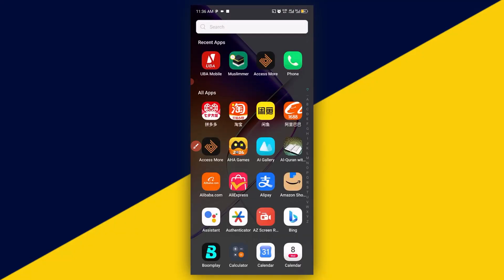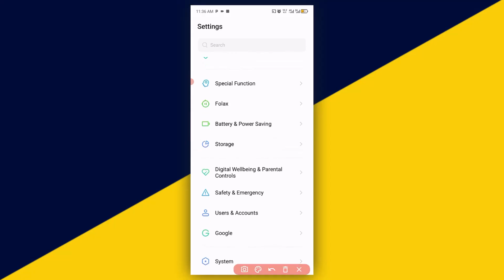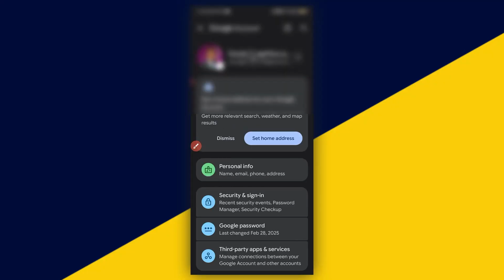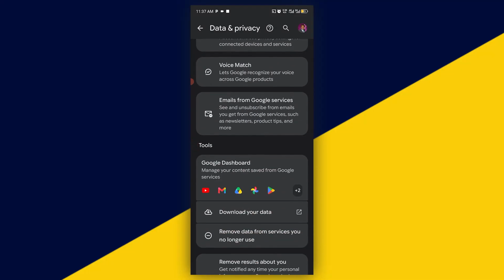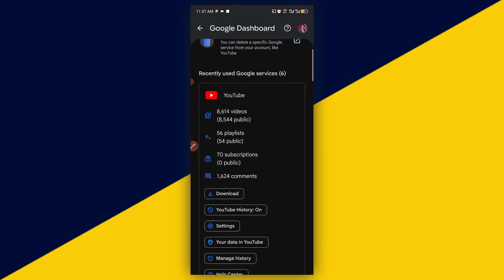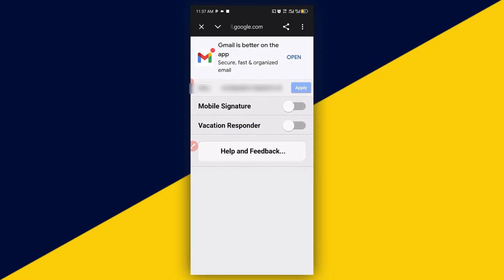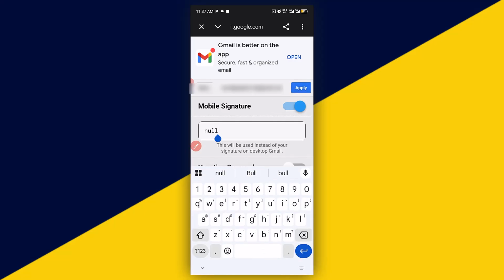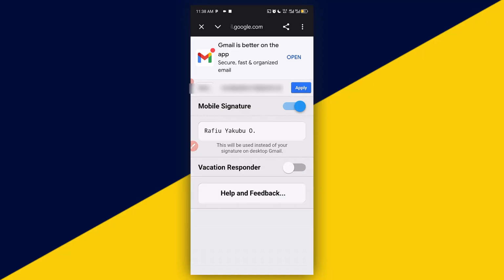How to Add an Email Signature in Gmail App